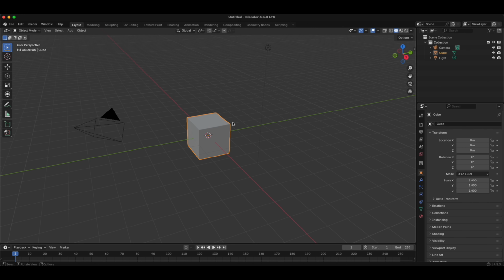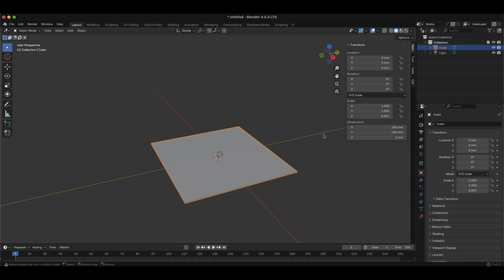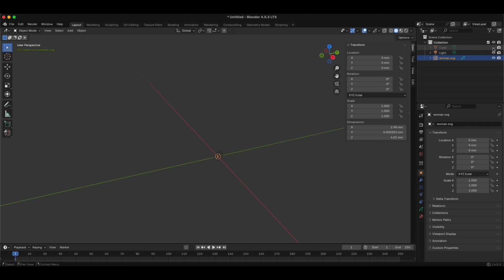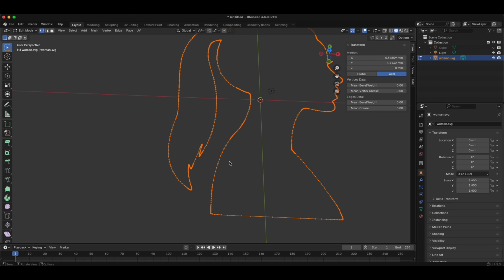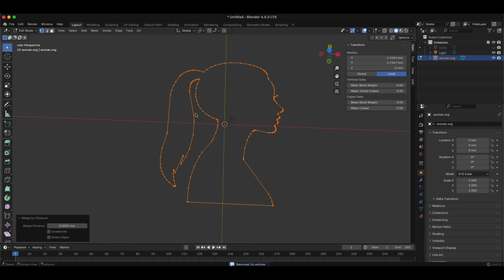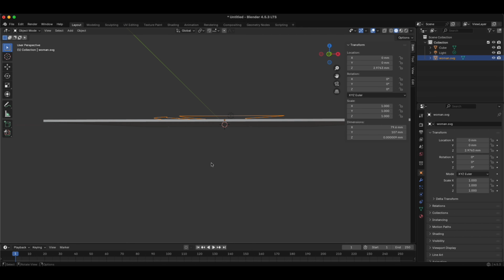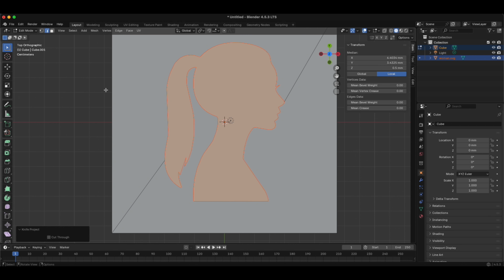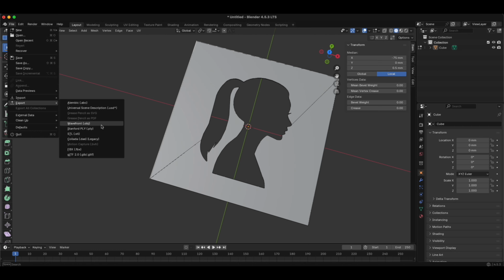Turn Any SVG Into a 3D Printable Stencil in Blender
🎓 Learn Blender with Madison Makers:

👉 Clay Cutters in Blender — design your own clay cutters step by step using free Blender:

👉 Blender to Silicone Mold: Design, Print & Cast Home Décor — create a decorative tray, prepare it for 3D printing, make a reusable silicone mold and cast the finished piece:

Both tutorials are beginner-friendly and created around practical, real-world projects.
Want to create your own 3D printable stencil in Blender?

In this step-by-step tutorial, I show you the fastest and cleanest way to turn an SVG file into a ready-to-print STL stencil for 3D printing.

You’ll learn:
• how to import SVG into Blender
• how to create a stencil base plate
• how to cut clean shapes without broken meshes
• how to avoid common slicing problems in Cura
• how to export a perfect STL for 3D printing

This method works great for:
bullet journal stencils
planner templates
polymer clay tools
DIY craft stencils
custom design projects

No messy booleans. No slicing errors. Just a reliable workflow you can use for every stencil design.